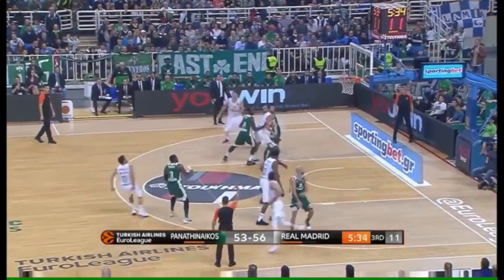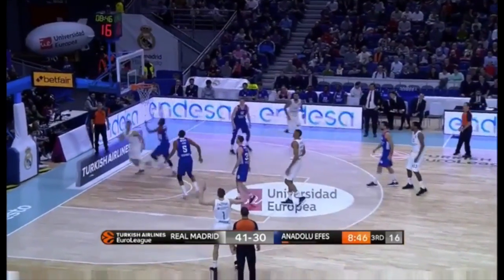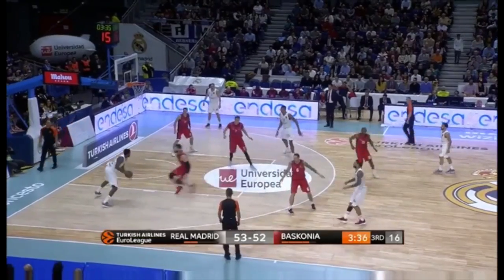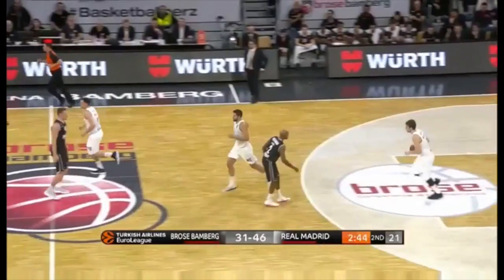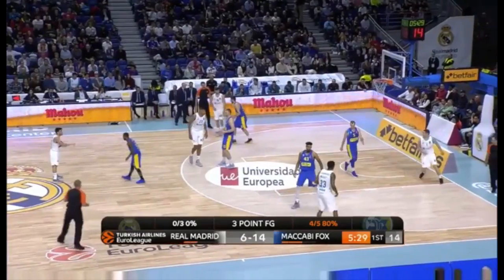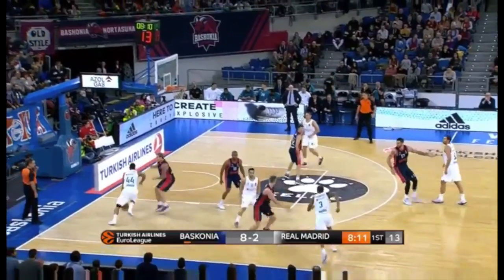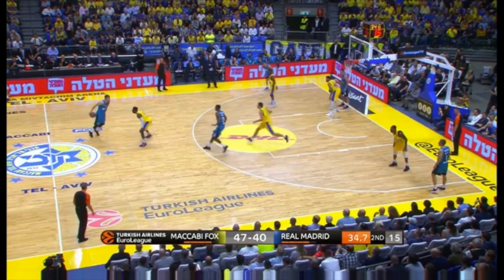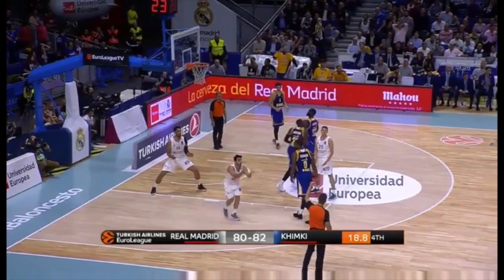Real Madrid 2017 18 Euroleague Playbook